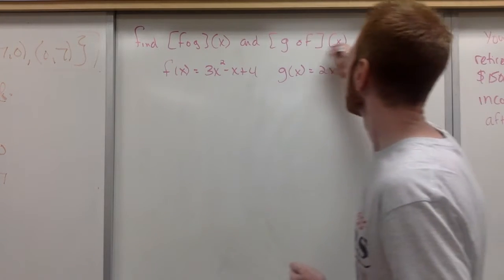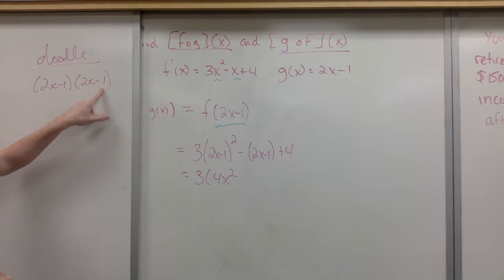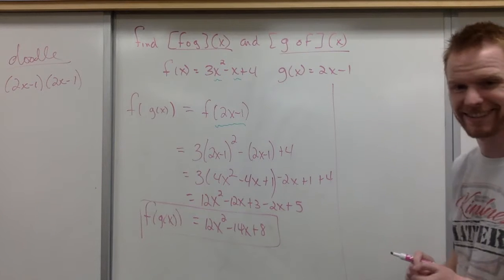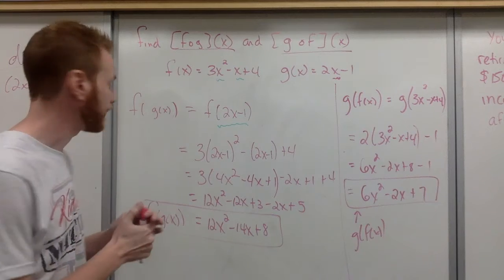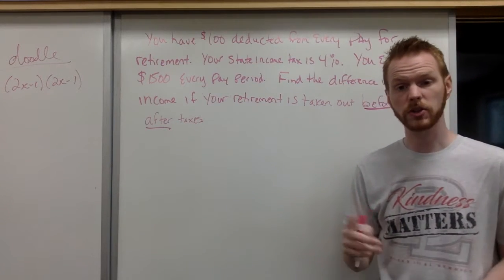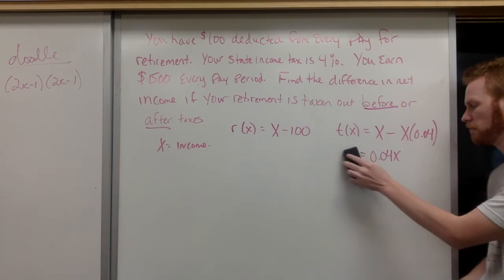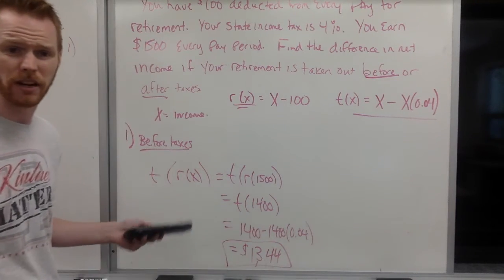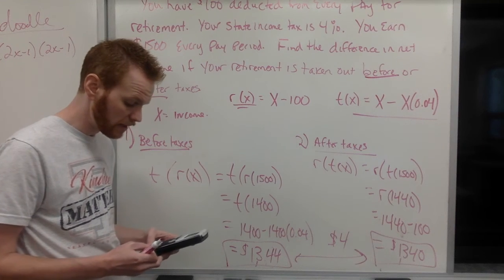Composition of Functions Part 2